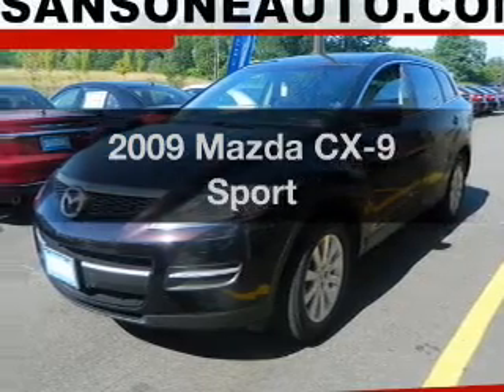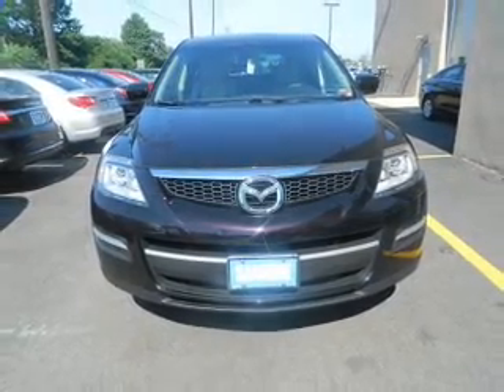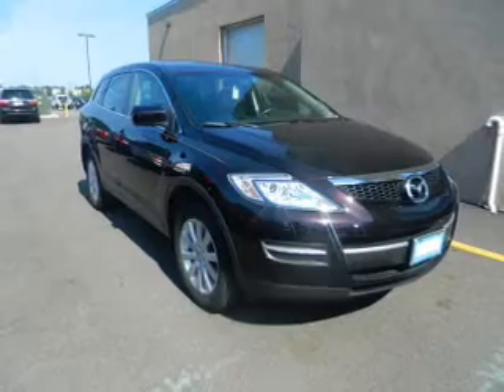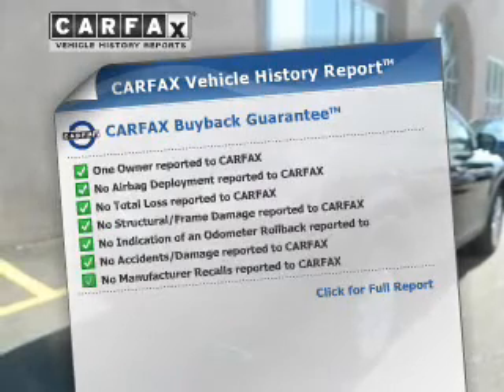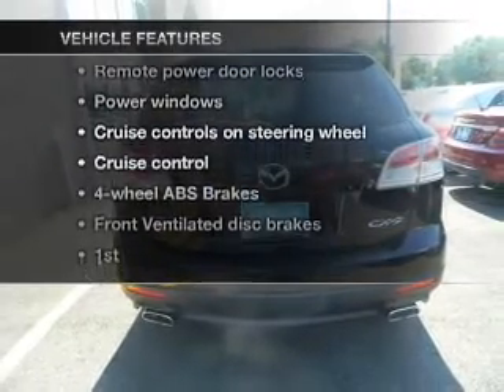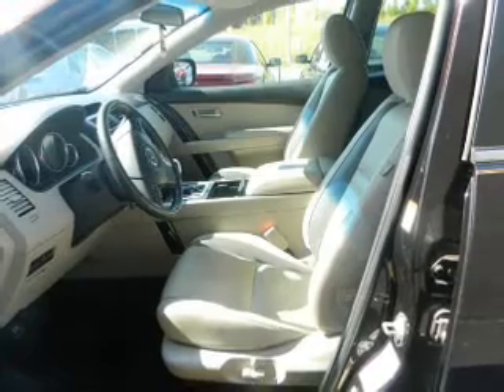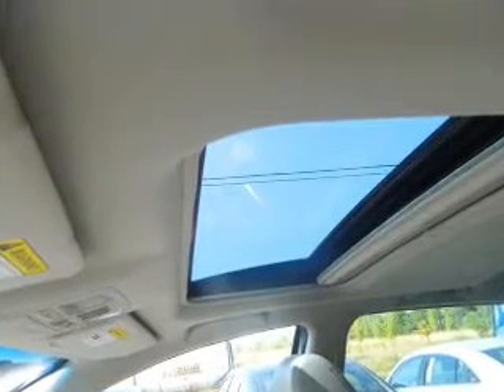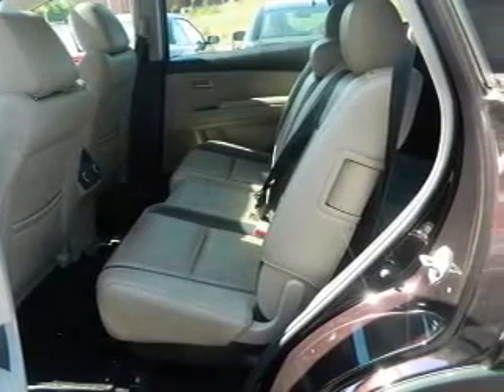2009 Mazda CX-9 - Avenel New Jersey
Year: 2009
Make: Mazda
Model: CX-9
Trim: Sport
Engine: 3.7 liter 6 cylinder 24 valve
Transmission: 6-Speed Automatic
Color: Copper Red Mica
Mileage: 31848
Address:
90-100 Route 1 North